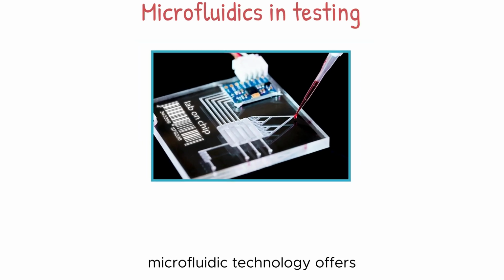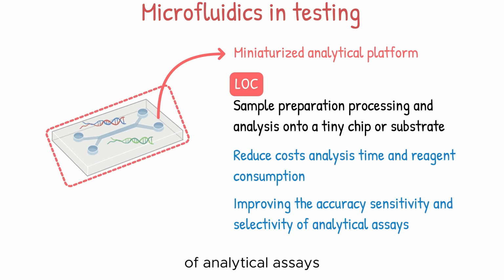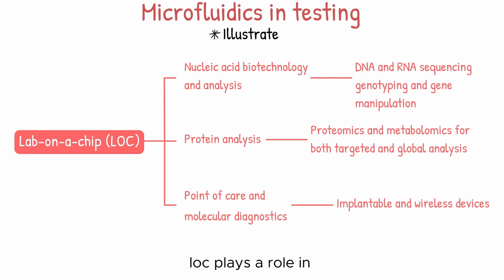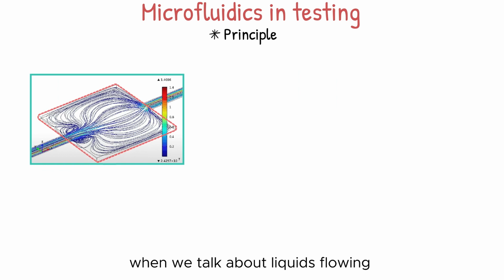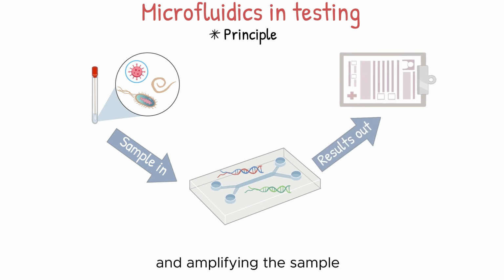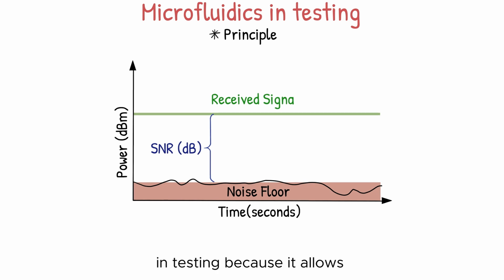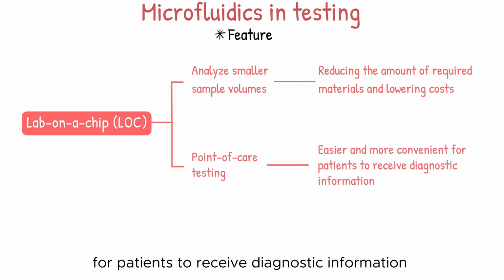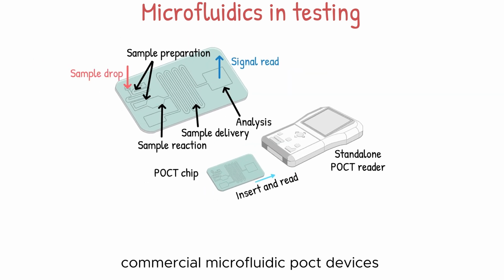Microfluidics in testing